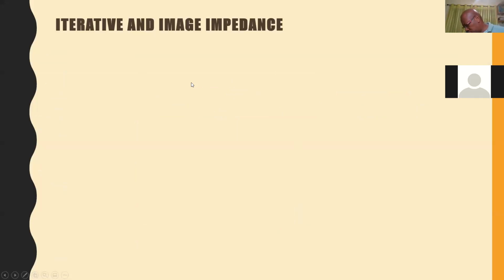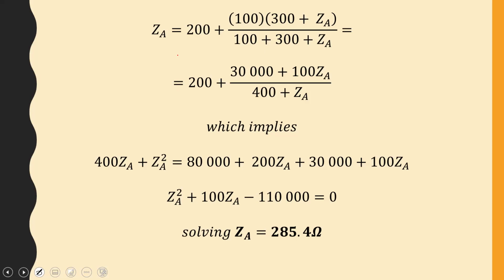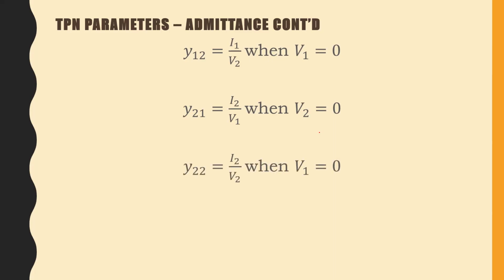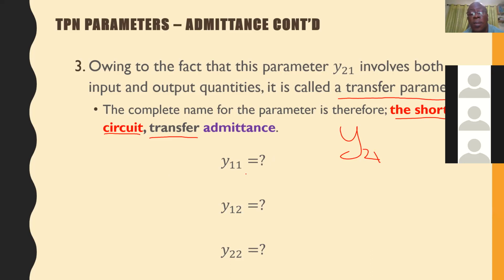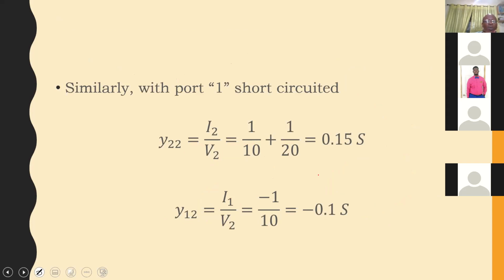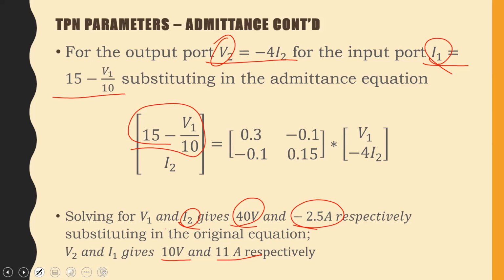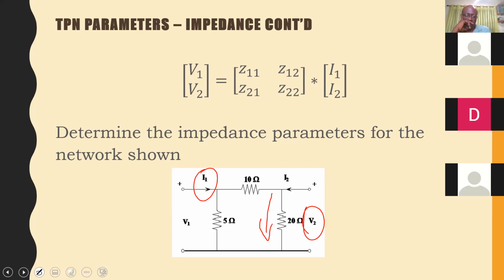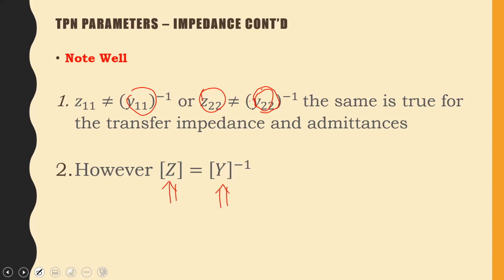Two Port Networks Part 2 - Impedance and Admittance Parameters